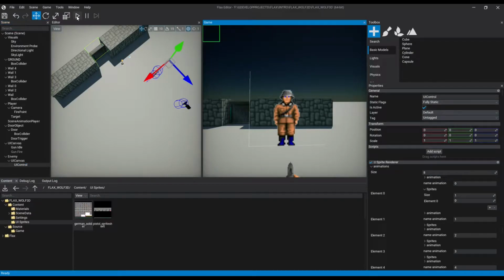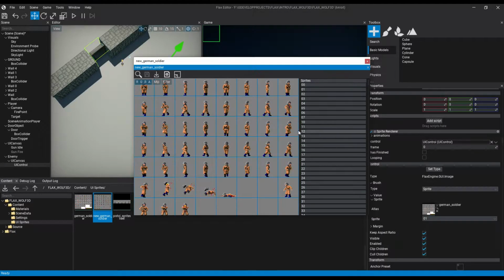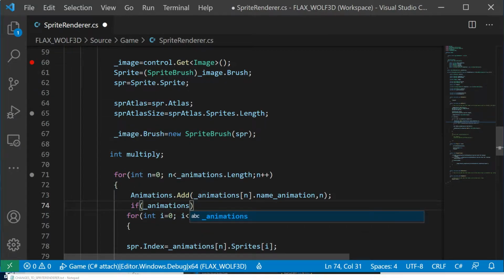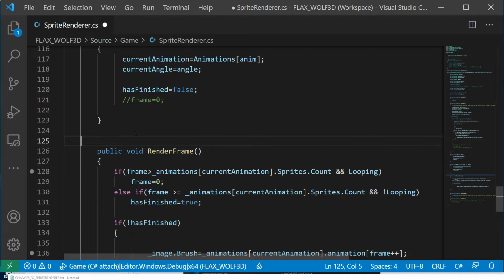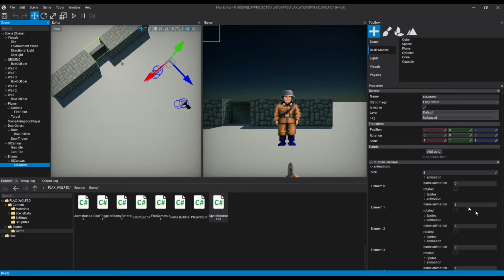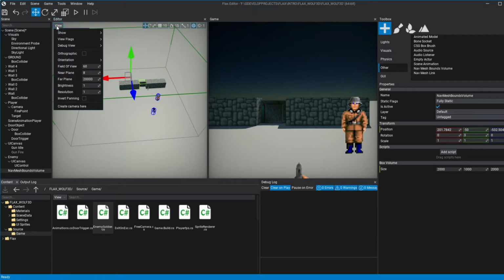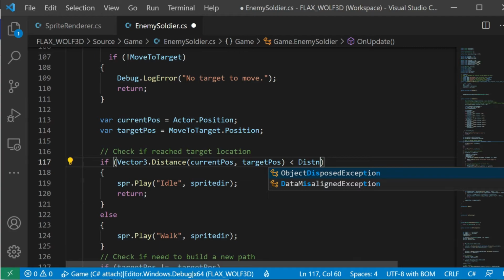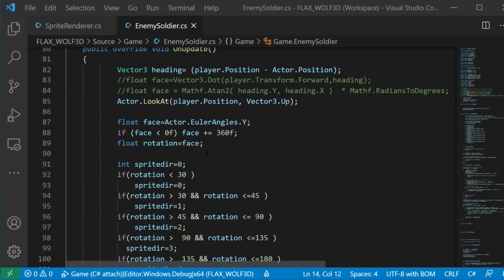FLAX ENGINE Tutorial #08 : WOLFENSTEIN 3D Retro FPS | PART IV- ENEMY MOVEMENT and BASIC AI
We have corrected an error in the numbering of the video, that we started a couple of videos ago when trying to display both the serie of flax tutorial and the one of Wolfentstein.

We are setting it correctly today. 8th Flax engine video and 4th in the WOLFENSTEIN 3D.

In this video, we are going to extend this, into an almost full-blown animation system that will allow playing animations independently from where the enemy is looking at.

We will also start to blow some Intelligence into our enemy to be able to chase the player around the level using the Navigation volume from Flax.

FLAX Engine, is an open-source, cross-platform game engine designed for wide target of people interested in making 3D games and don´t always have coding skills.